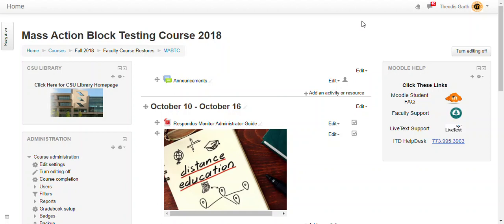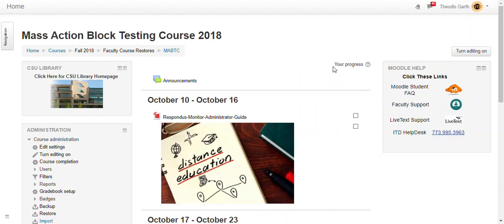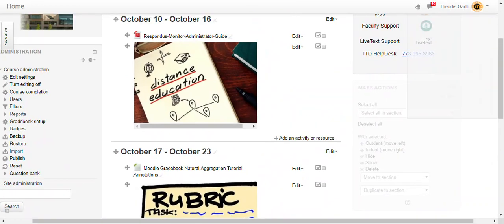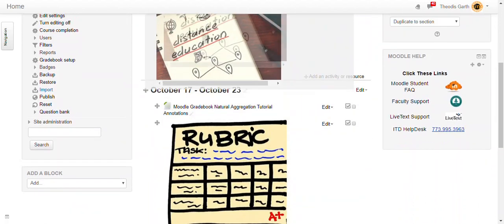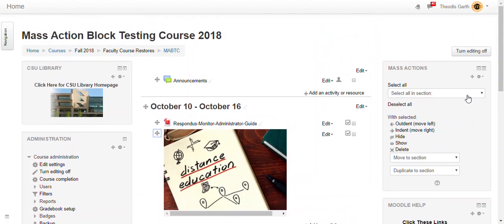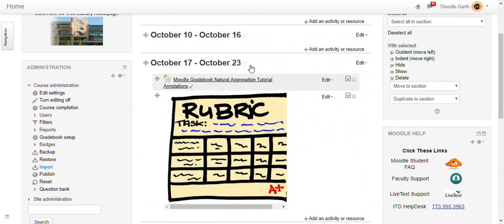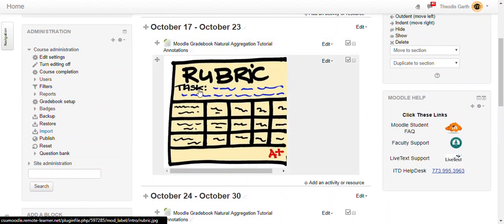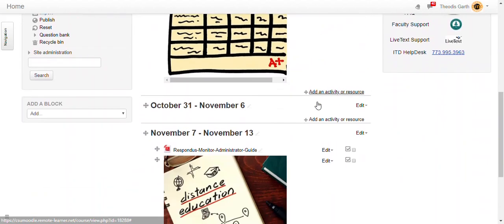How to use the Mass Action Block in Moodle10/9/2018 2:21:55 PM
This video tutorial will demonstrate how faculty members at Chicago State University are able to use the many features of Mass Action Block.